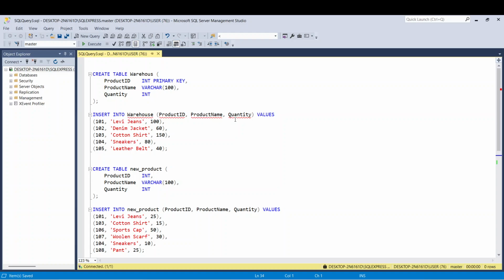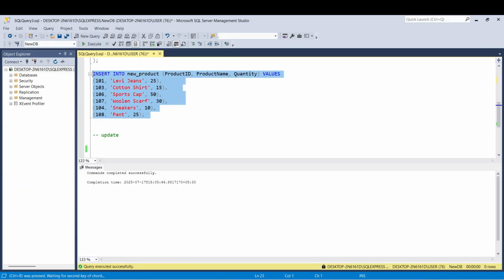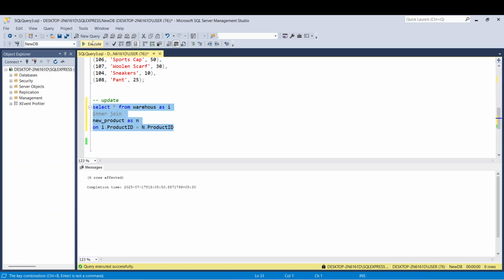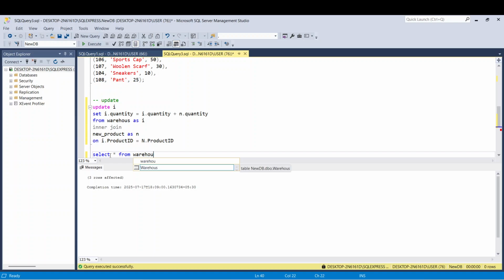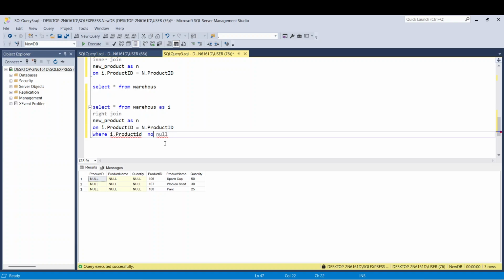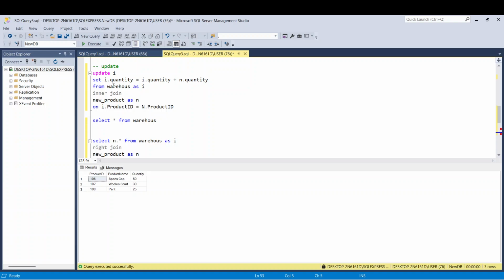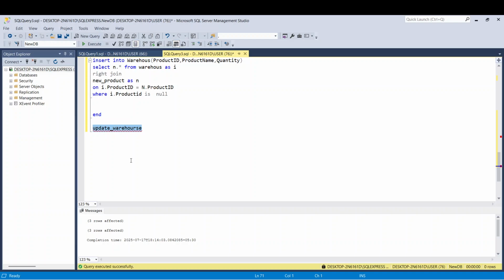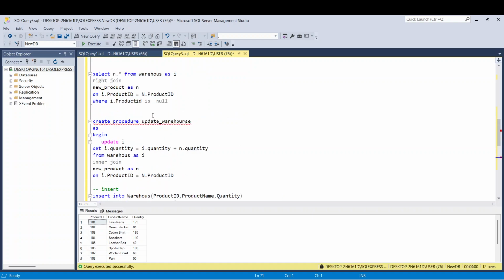Why Companies Use Stored Procedures? | Practical Industry Use Cases | 2025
Discover how stored procedures are used in real-world industries to improve database performance, security, and automation.

In this video, I explain the top use cases of stored procedures with practical examples and why companies rely on them for large-scale data operations.